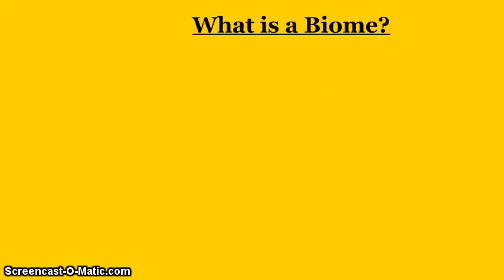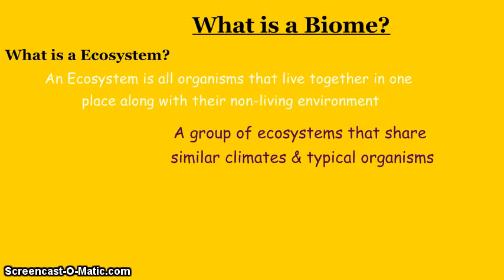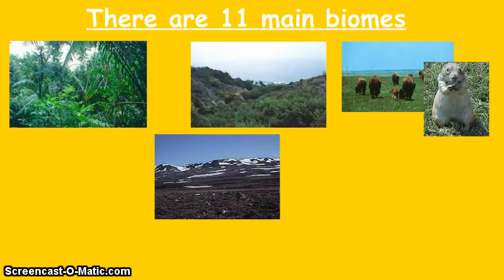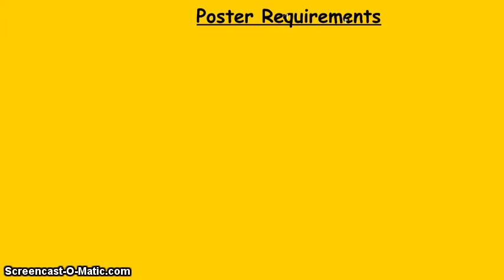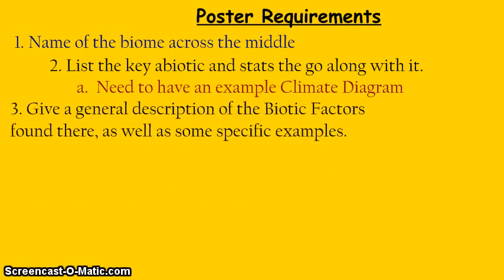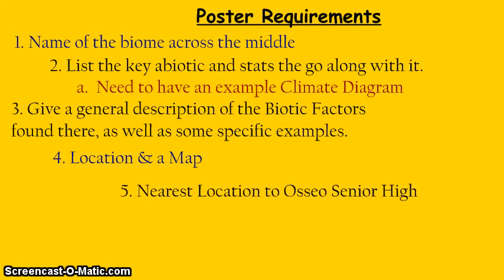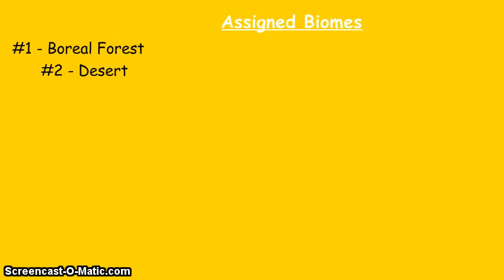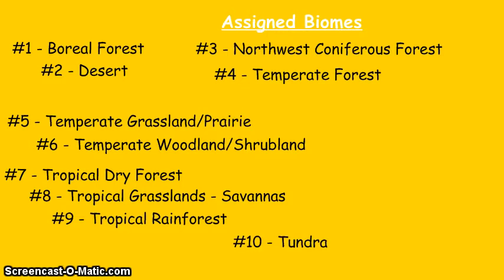Biome Project Intro